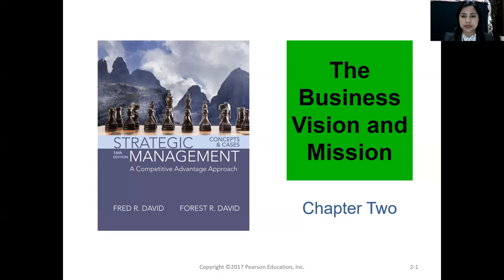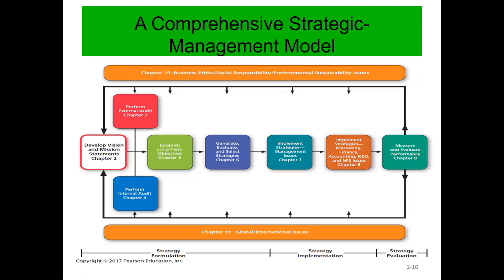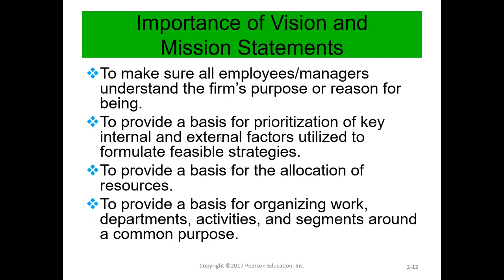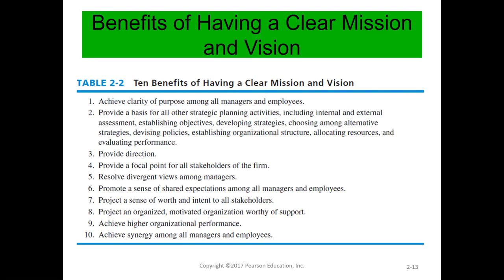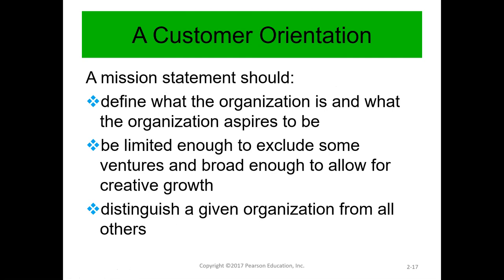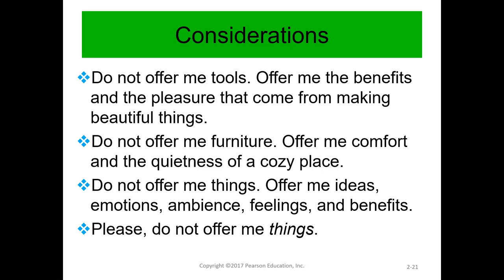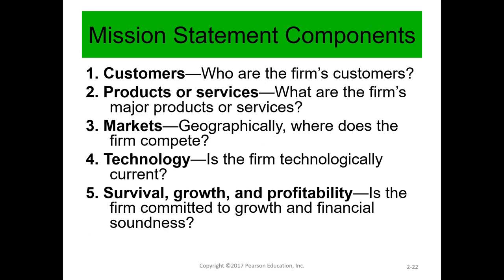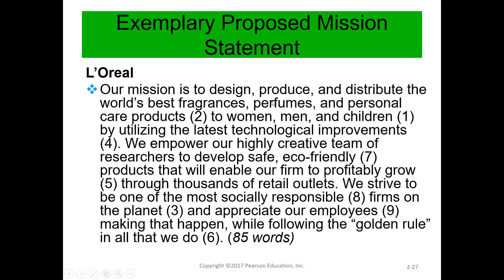STRAMA - CHAPTER 2 (The Business Vision and Mission)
Chapter 2 on the Business Vision and Mission also includes the instruction for the vision and mission evaluation on both pre-test (CvSU) and your company of choice.